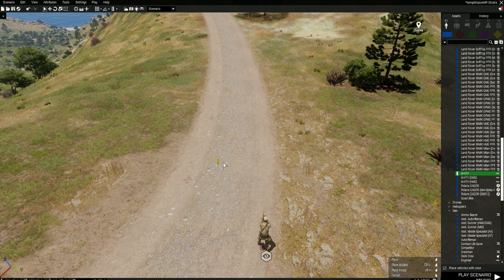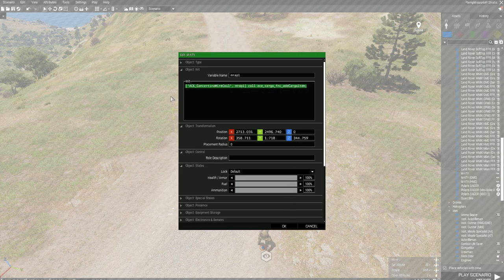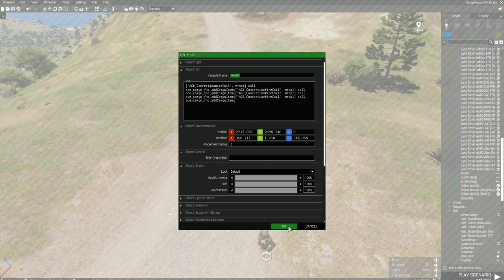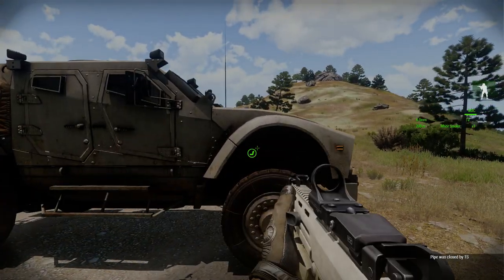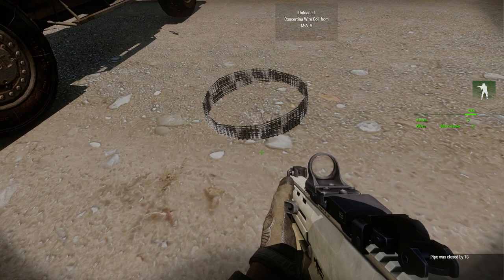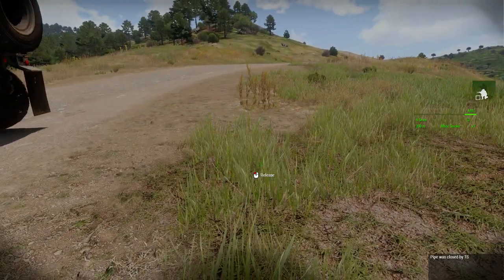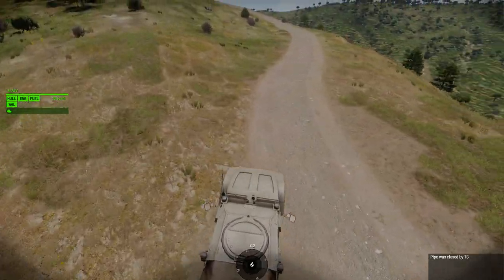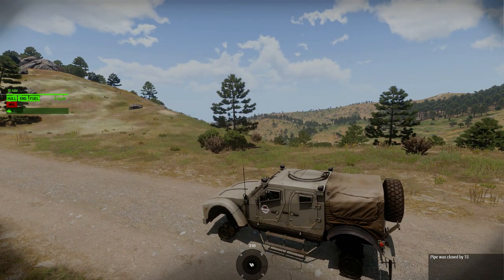ACE 3 Concertina Wire - Arma 3 Testing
Bit of testing / playing around with the ACE3 "Concertina Wire" function. In this video I will quickly demonstrate how to add it to the ACE3 Cargo of a vehicle; how to unload, move and deploy the wire across a road, and the effects it will have on wheeled vehicles.

A handy option for those missions when you need to secure a perimeter or temporarily block access to an area / road quickly.

Script in the video :

["ACE_ConcertinaWireCoil", mrap1] call ace_cargo_fnc_addCargoItem;

- mrap1 is the variable name of the vehicle you wish to add the wire to.

Note that under the ACE3 options for vehicles in the editor, the cargo capacity can be increased to whatever setting required, so extra wheels, multiple wire coils and space for extra supplies etc can be very easily configured.